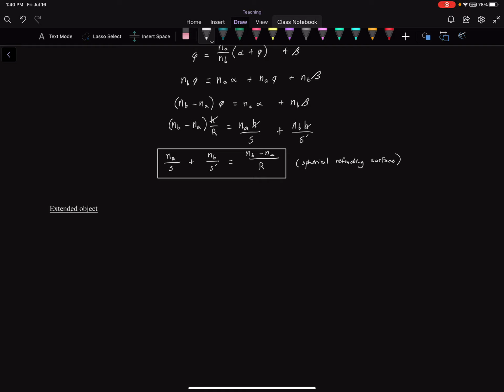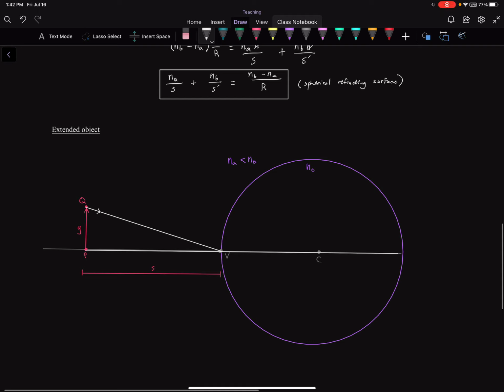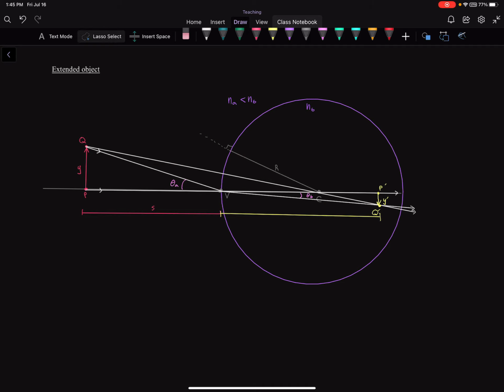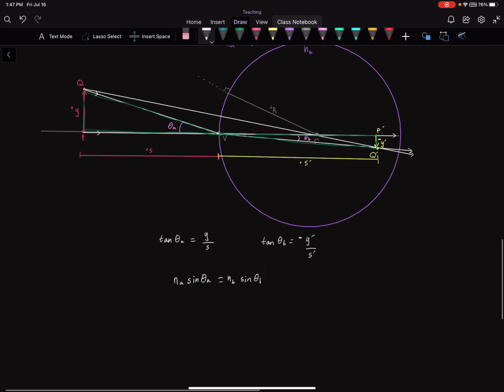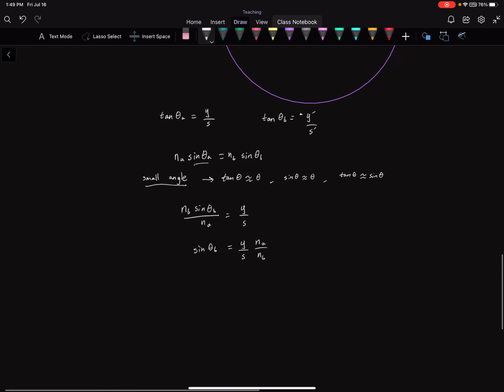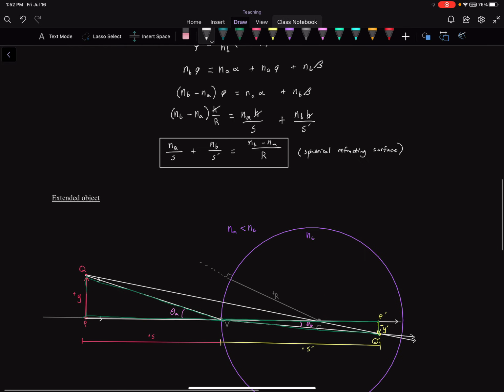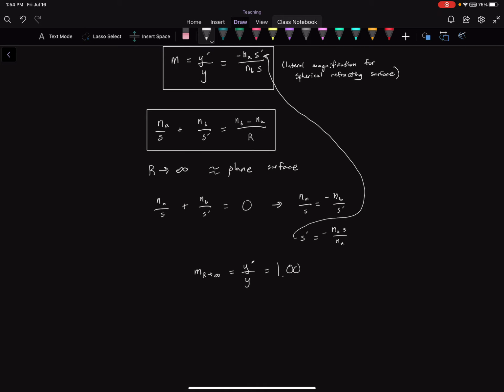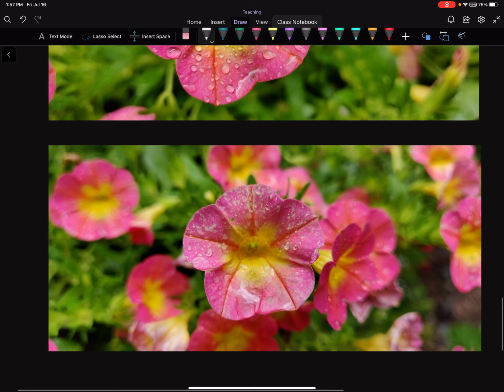5.8 - Refraction at a Spherical Surface - Extended Object | Physics III